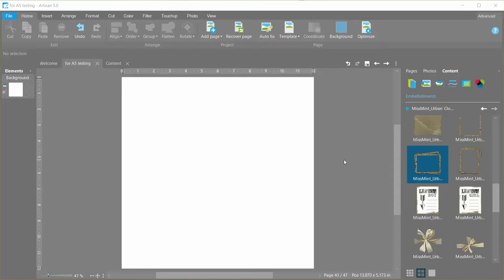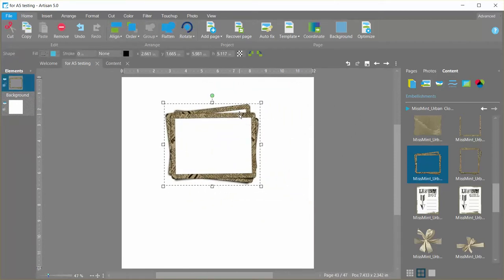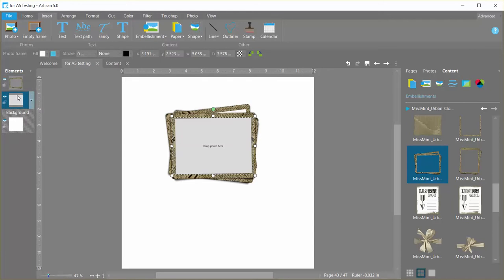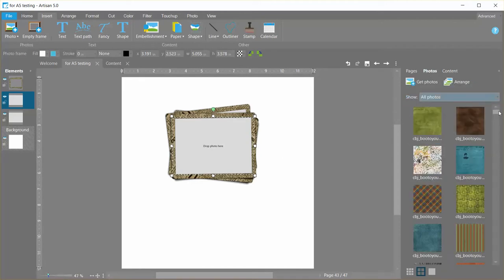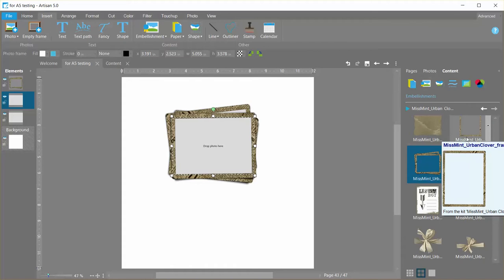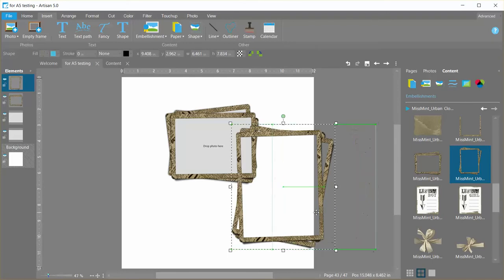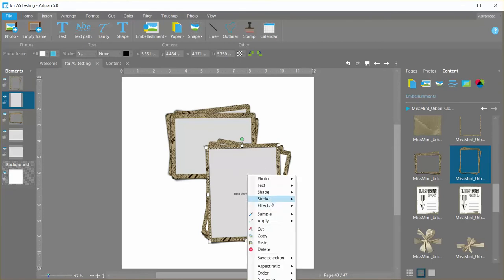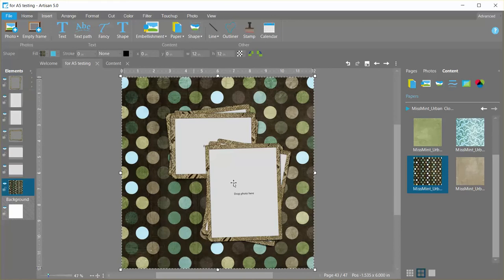LBickford pakit stacked frames